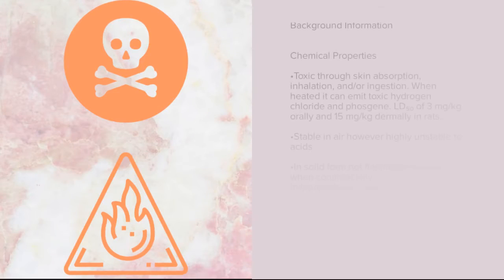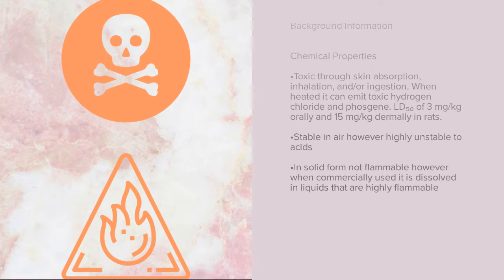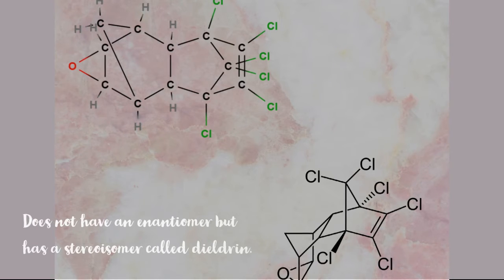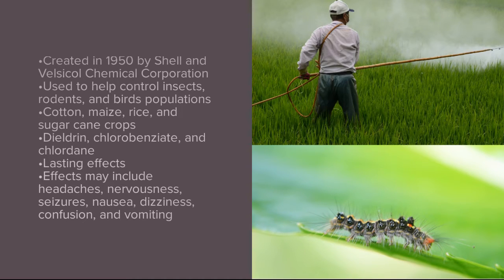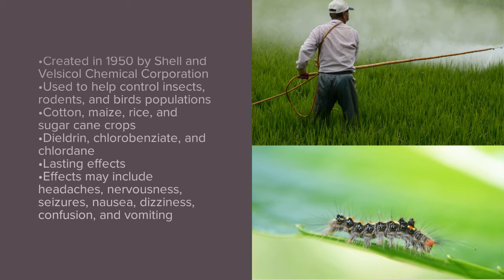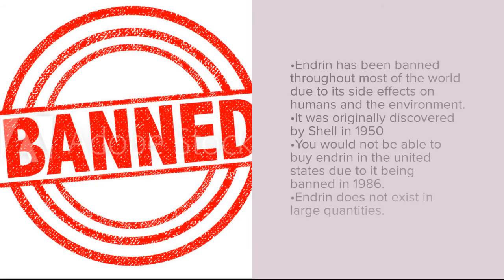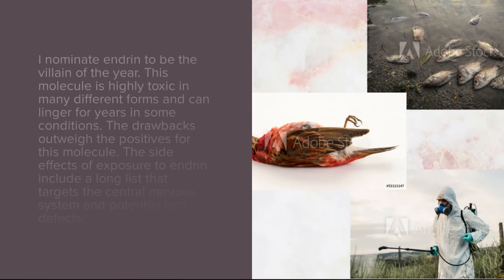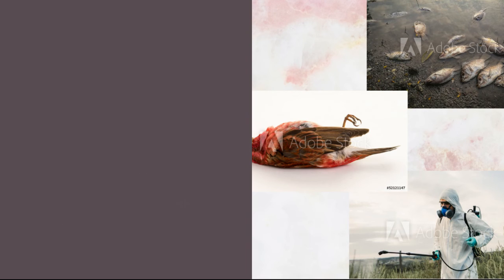CHE 1083 Molecule of the Year Endrin